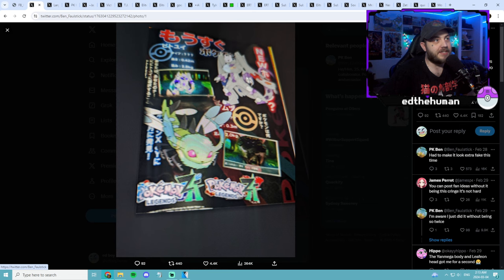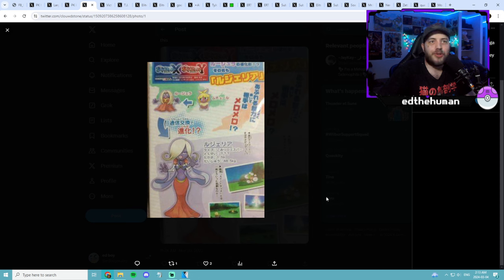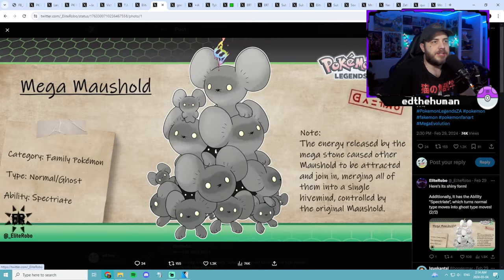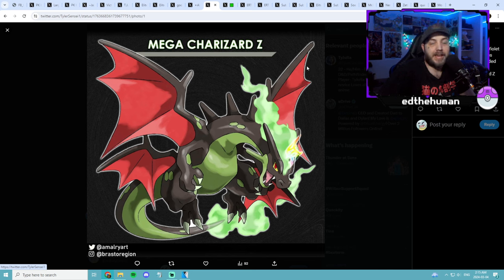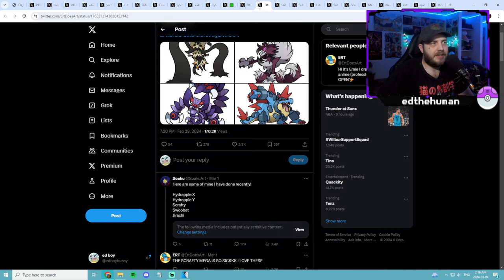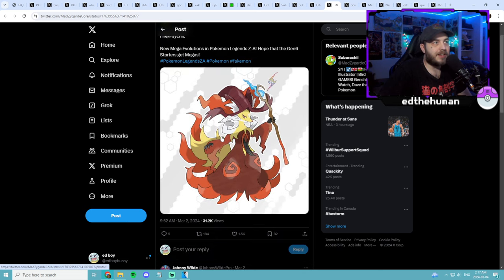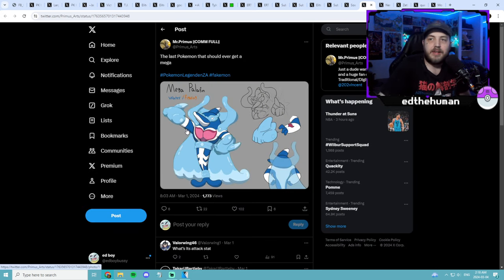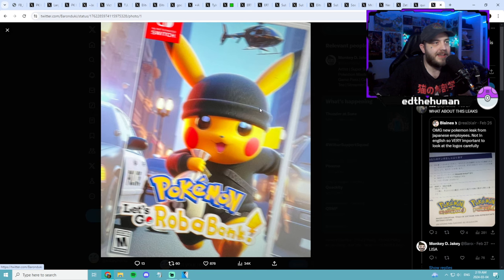New Mega Evolution Leaks/Fakemon?! (Pokémon Z-A)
Today we're going over the new wave of Mega Evolution leaks/Fakemon that has swept over X (Twitter) since the announcement of Pokémon Z-A!